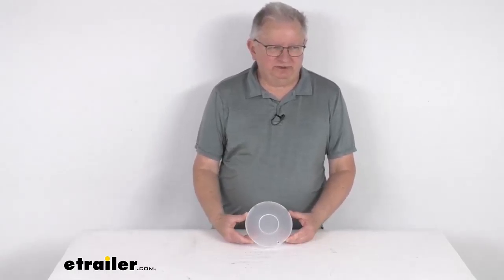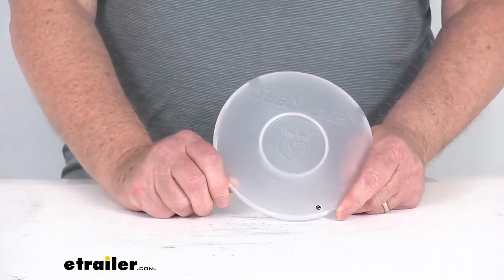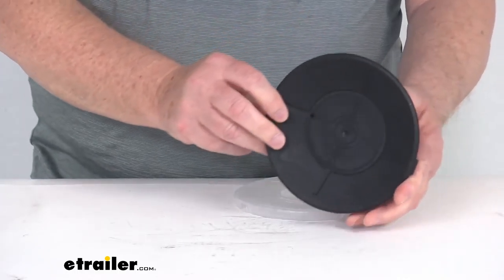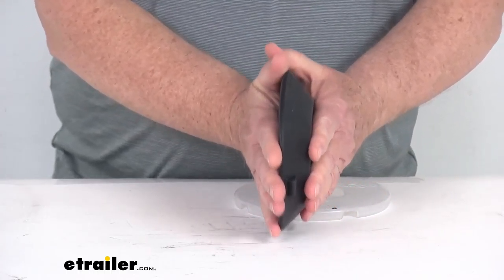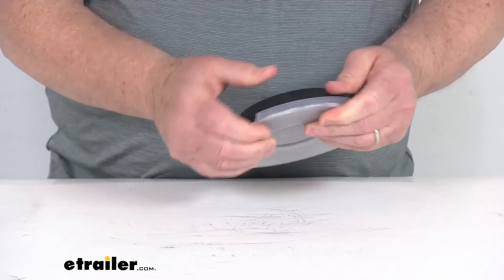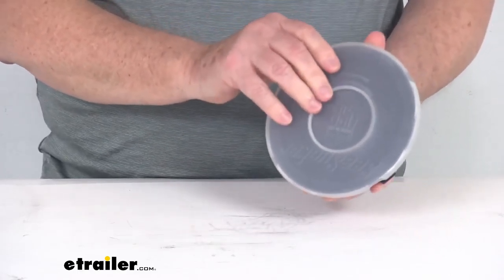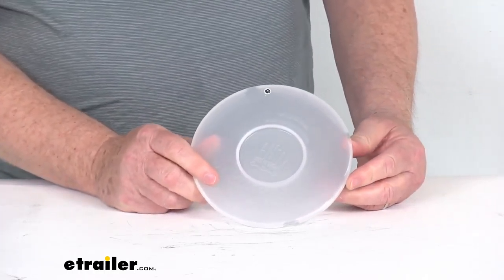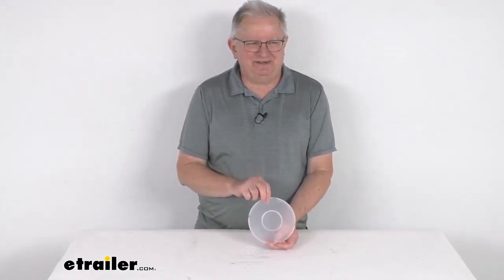etrailer | Protective Cover for SeaSucker Vacuum Cup Review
Click for more info and reviews of this SeaSucker Roof Bike Racks,Roof Rack,Trunk Bike Racks:

Hello, everybody. This is Jeff at etrailer.com. Today, we're gonna take a look at this six inch protective cover for the SeaSucker vacuum cup. Now, this protective cover will help keep your six inch SeaSucker vacuum cup safe from any sun or water damage when it's not being used. This cover is a nice, durable hard plastic construction. It is designed to snap over the vacuum cup.

And I did wanna show you, I happen to pull one of those six inch diameter vacuum cups that are used on the SeaSucker products, and you can see it's a hard rubber. And it's designed to be attached to the surface, and then you pump the air out of it and it gives it the suction. So, when you're not using it, you don't want anything to cut or damage it, so this protective cover you can see is designed to just snap on over it. And you just snap it into place all the way around. And then once you get it snapped in, it'll hold onto there and then you can see it'll protect it.

So, when you're storing it, it'll keep it from getting any damage to it. And then when you're ready to use it, you just pop the cover off and then use your vacuum cup. Now, this size is the six inch diameter. They also offered it in a 4 1/2 inch diameter for the smaller vacuum cups. We do sell that part separately.

It's part number SEA32FR. But that should do it for the review on this six inch protective cover for the SeaSucker vacuum cup..